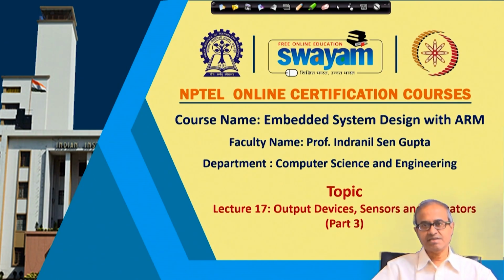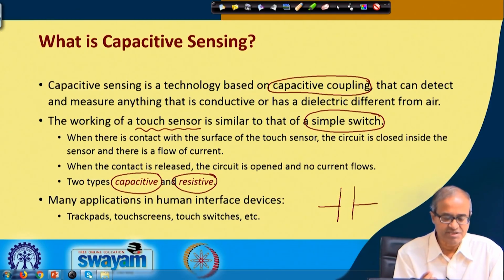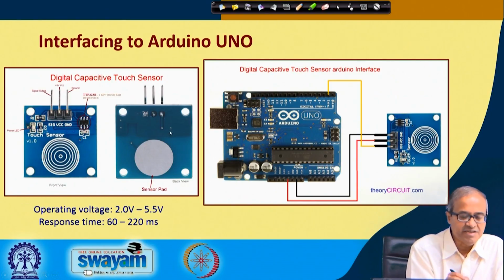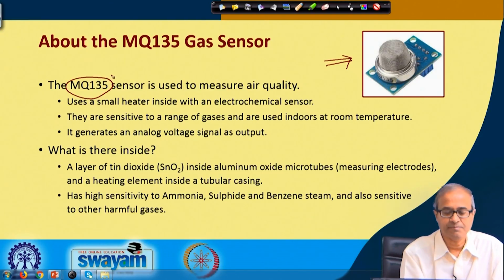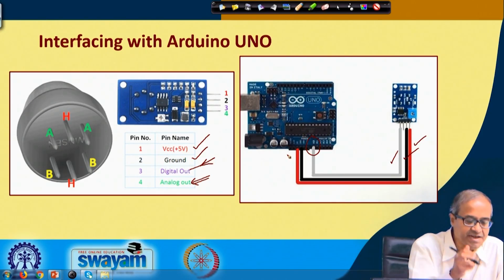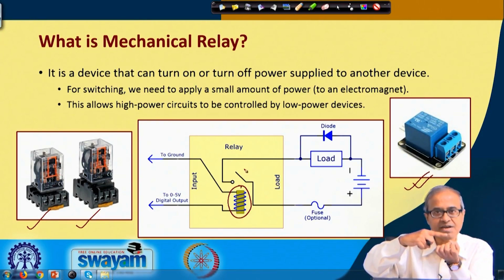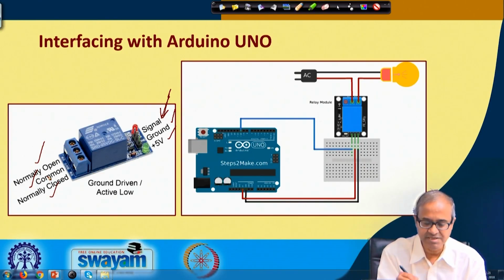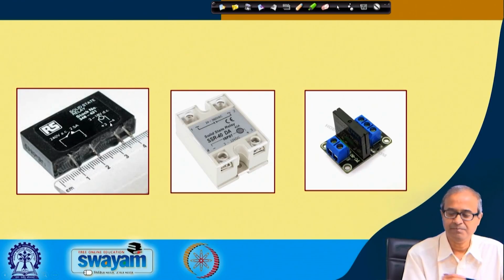Output Devices, Sensors and Actuators(Part 3)